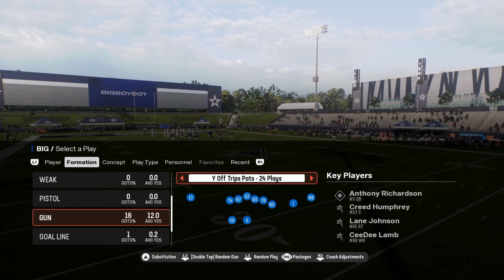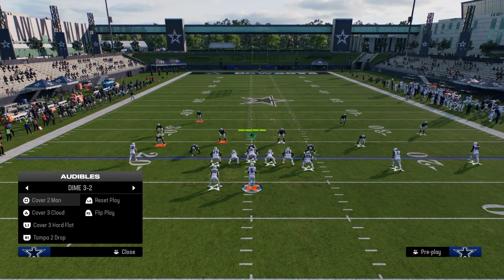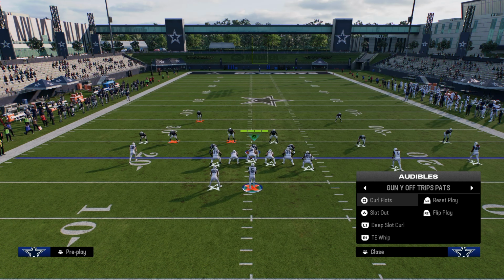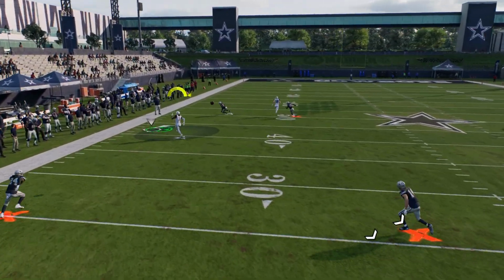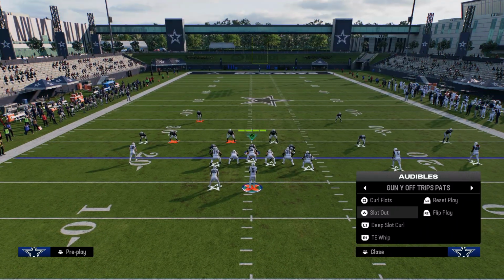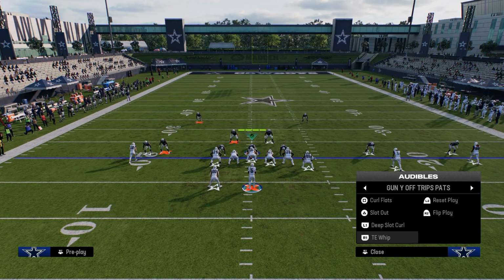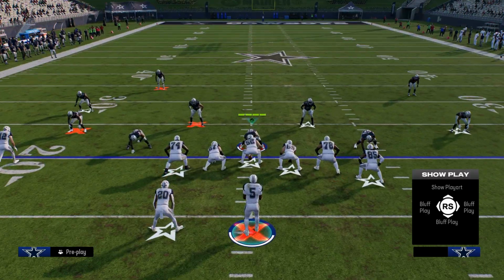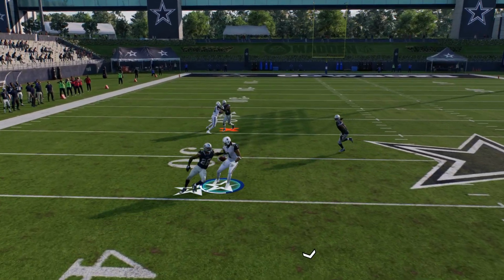Why U-Trips Is The BEST Offense In Madden 25 (eBook)